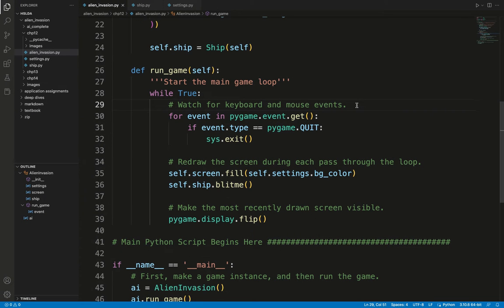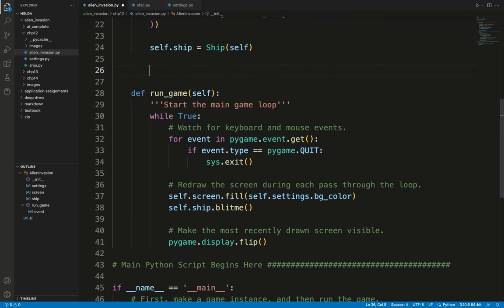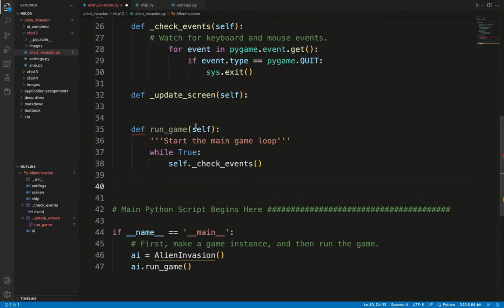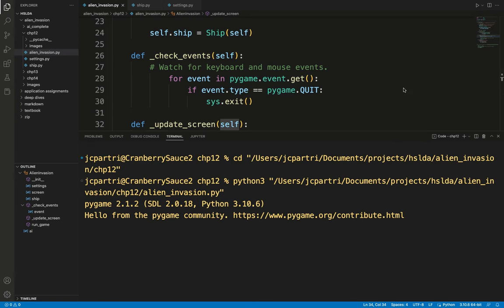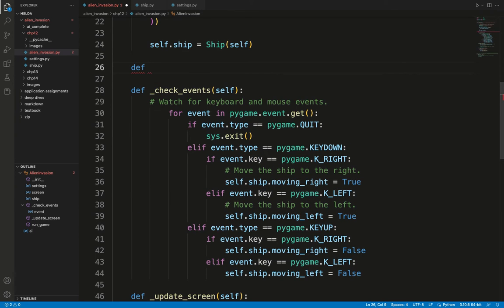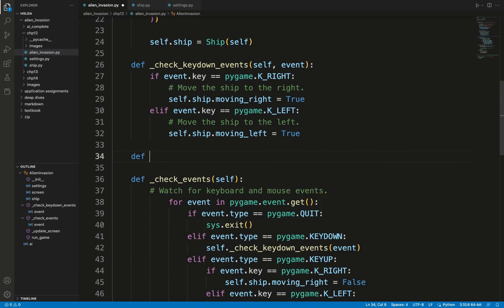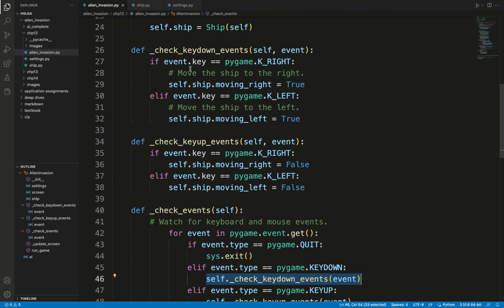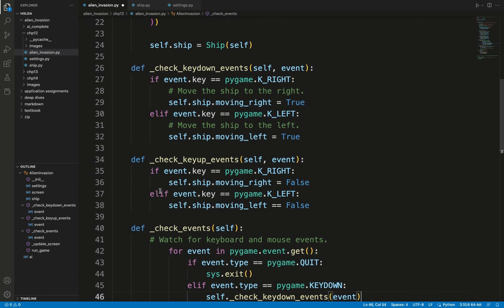Alien Invasion Chapter 12 Refactoring Examples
We are working on our Alien Invasion project from Chapter 12 of our text book: Python Crash Course 2nd Edition.

The concept of refactoring can be a difficult one for new programmers to get a handle on. This video is NOT going to exhaustively explain refactoring, but hopefully it is a good introduction into the idea of refactoring and how it works, and why we do it.

-many blessings
jp